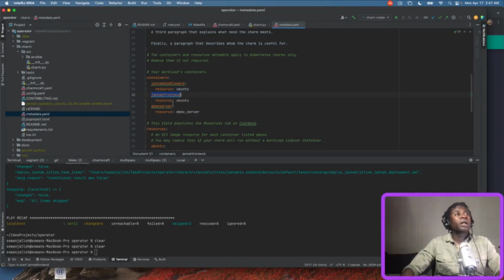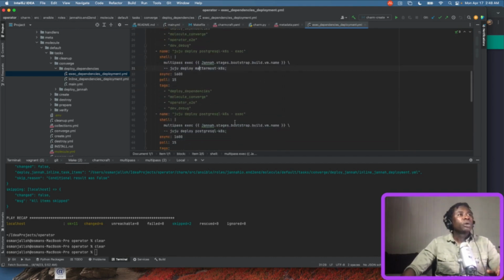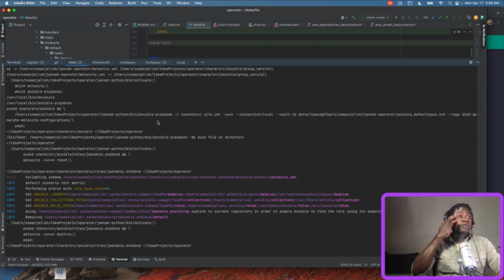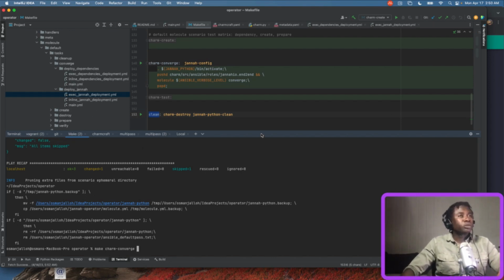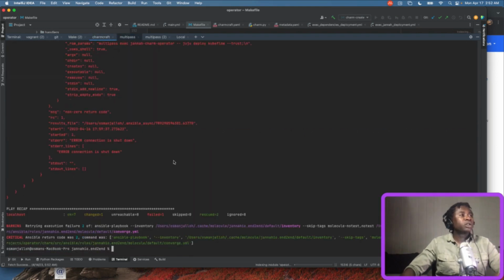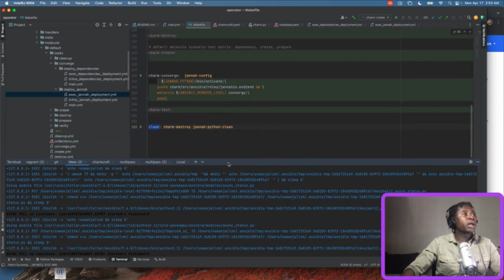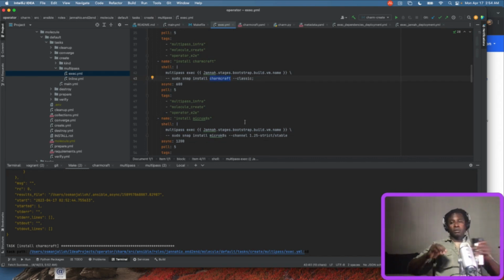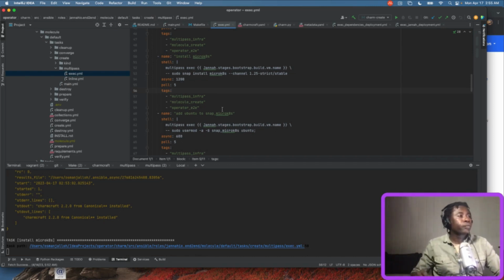DevOps with Artificial Intelligence, Automation, and Blockchain: Introductory Part 3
Video Highlights
Additional container services deployed together with Kubeflow includes:
    1) Jannah Frontend, a VueJS (Ionic) application.
    2) Jannah Middleware, a Django (Python) middleware application.

Jannah uses the following Molecule deployment matrix:
    1) Dependency Scenario.
       Use Python's PIP to install all the require Ansible Galaxy modules.
    2) Cleanup Scenario.
       Runs all the Ansible tasks dedicated to cleaning artifacts from previous execution.
    3) Destroy Scenario.
       Actually deletes Kubernetes clusters, and any Virtual Machines created in a previous execution.
    4) Syntax Scenario.
       Performs lintings, and YAML validation on the Ansible Playbooks.
    5) Create Scenario.
       Creates required Kubernetes cluster, and/or Virtual Machines.
    6) Prepare Scenario.
       Use kubectl to install Jannah operator dependencies.  Performs customizations as needed.
    7) Converge Scenario.
       Deploys Jannah container services.  Performs customizations as needed.
    8) Idempotence Scenario.
       Validates that our end-to-end molecule runtime is sandboxed and does not affect the rest of the Ansible controller machine.
    9) Side Effect Scenario.
       Includes Ansible tasks to simulate system discrepancies.  Simulated disruptions, or other unexpected situations are
       included in this scenario.
    10) Verify Scenario.
       Ansible tasks, to confirm  that Jannnah services and their dependencies are deployed as 'expected'.
    11) Cleanup Scenario.
       Again, will run all the Ansible tasks dedicated to cleaning artifacts from current execution.
    12) Destroy Scenario.
       Deletes created Kubernetes cluster, and/or Virtual Machines.

Running Make commands to boot up Jannah's end-to-end:
 - Encrypting sensitive configuration parameters for security enhancements.
 - This particular demo was done using Ubuntu 22.10
   - The Playbook used Multipass to create the VM.
   - As an experiment, Micro Kubernetes (Microk8) was installed wiithin the Virtual Environment for deploying Jannah Operator.